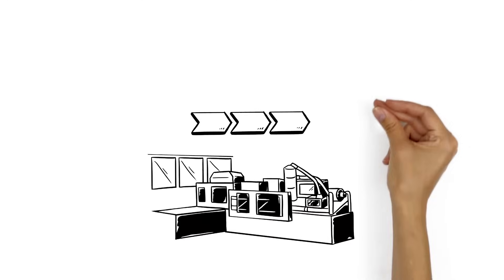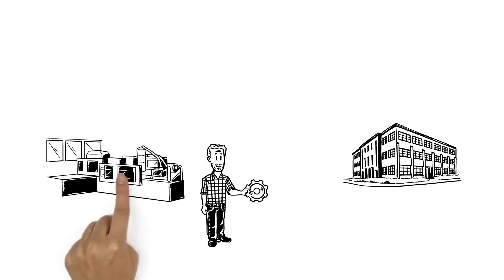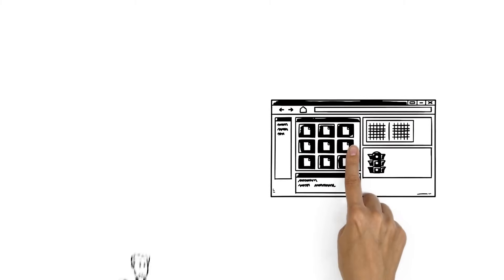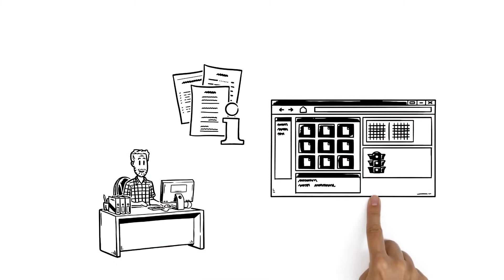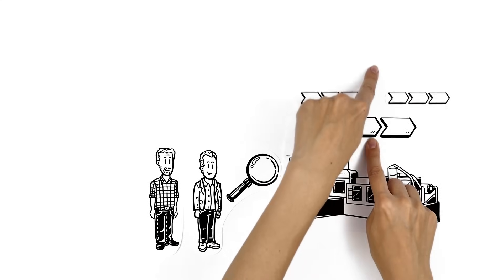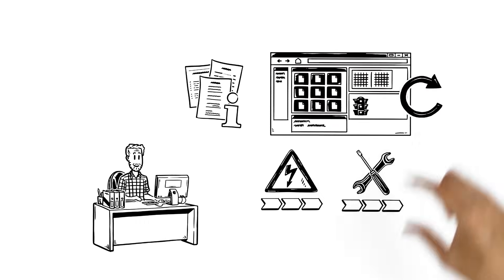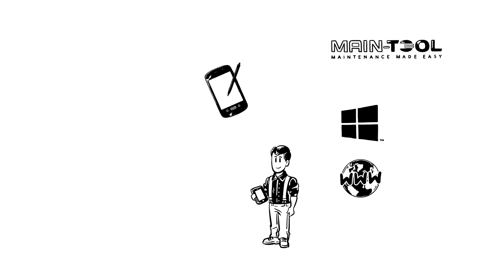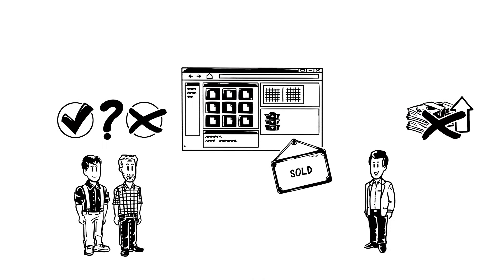maintool Maintenance Software I CMMS ► Why maintool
maintool makes maintenance processes simple and efficient.